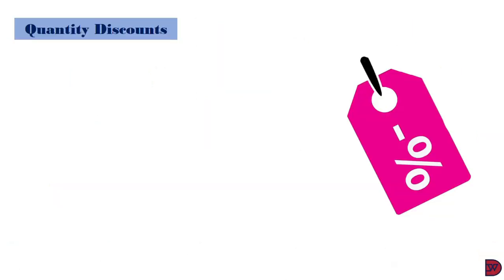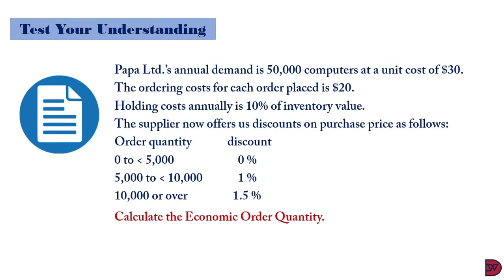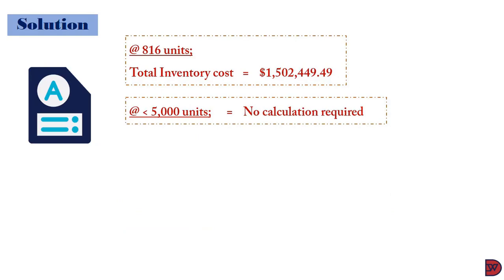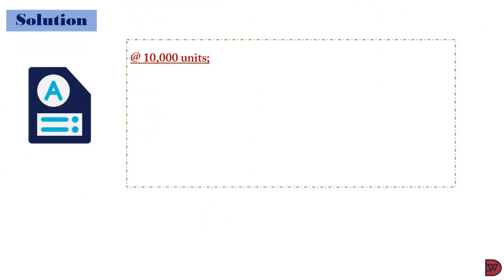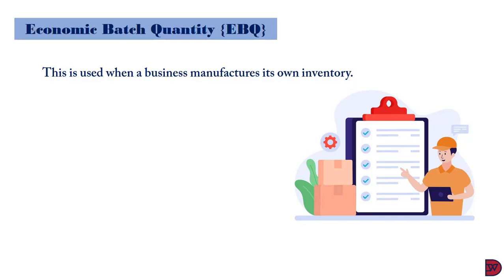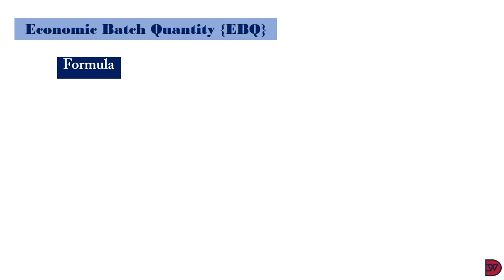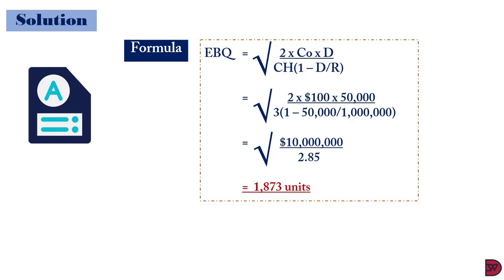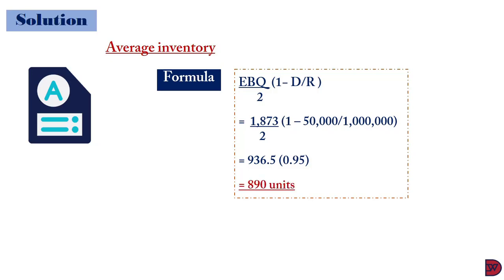Discounts & Economic Batch Quantity - Inventory Control.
Learning to manufacture the right quantity for a business to
achieve the least cost.